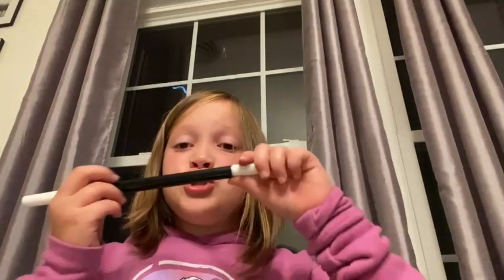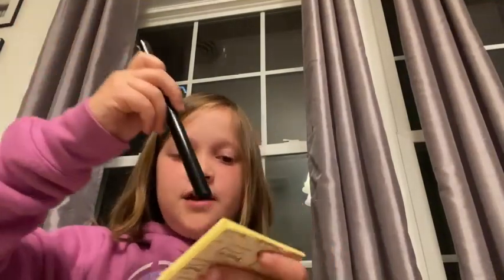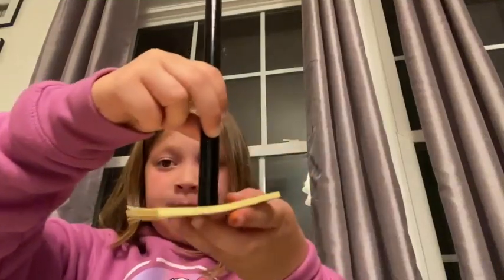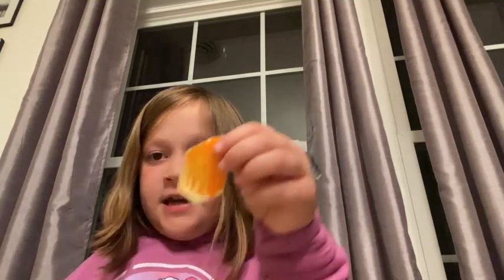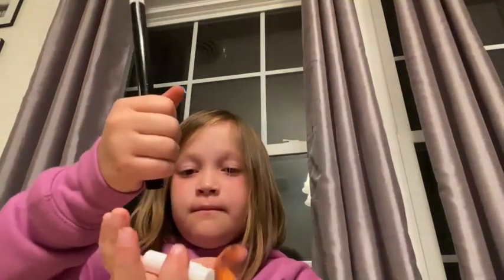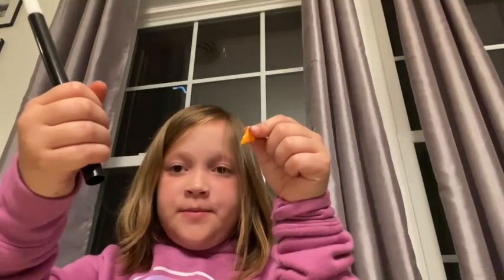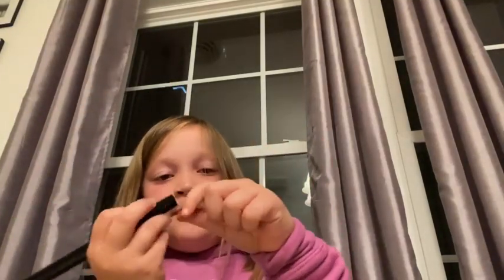The amazing Charzendo! Magic secrets revealed part 1